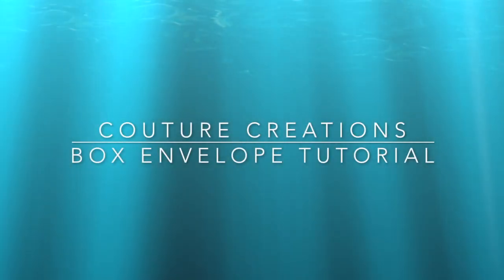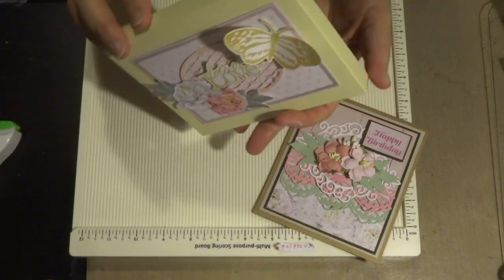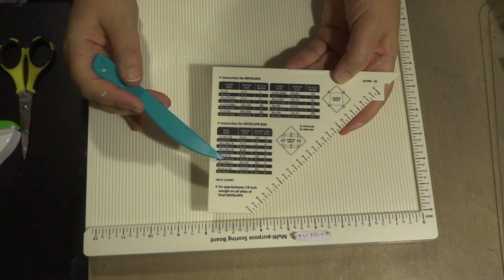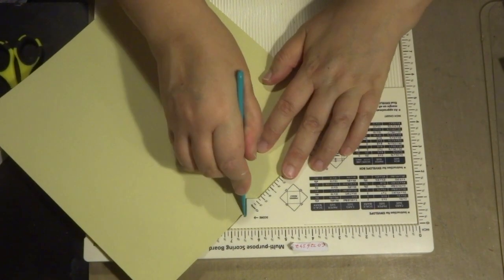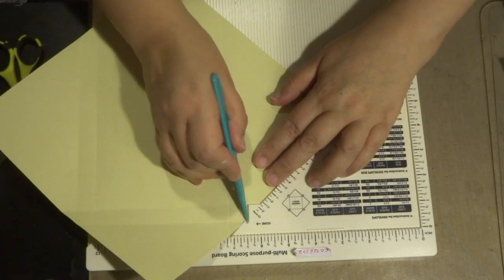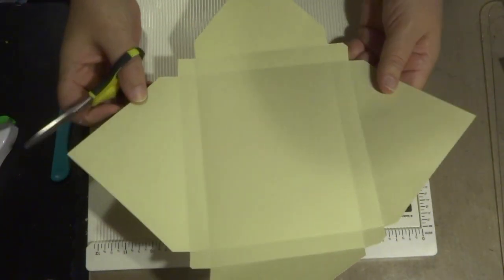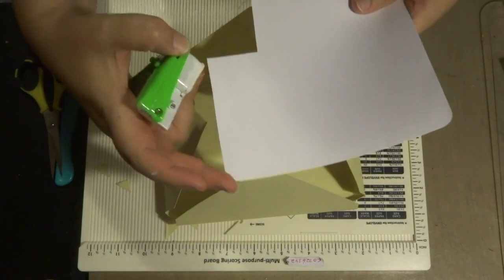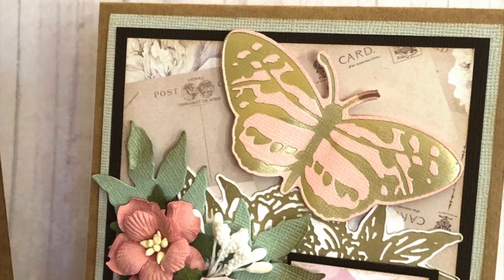Couture Creations - Box Envelope Tutorial with Adriana Bolzon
In the video I have a tutorial on creating  a box envelope for my dimensional cards using the Couture Creations 12"x 12" Scoringboard. Cards and decoration on the box envelope Using the Couture Creations paper Collection "Peaceful Peonies" .

and
And My Blog - AB Inspirations- Adriana Bolzon :

CO727385 Peaceful Peonies Framed Fleur de lis die cut
CO727384 Peaceful Peonies Delicate Lace Cutting die cut
CO727388 Peaceful Peonies Leafy Branch die cut
CO727418 Bordered Peony cut, foil and emboss die
CO727415 Spotted Butterfly cut, foil & emboss die
CO726342 Scoring Board 12 x 12